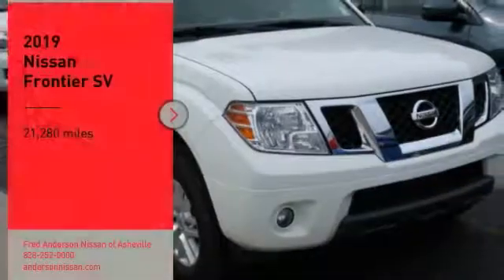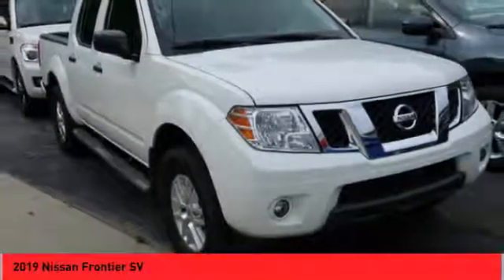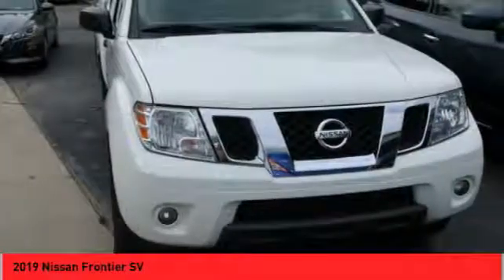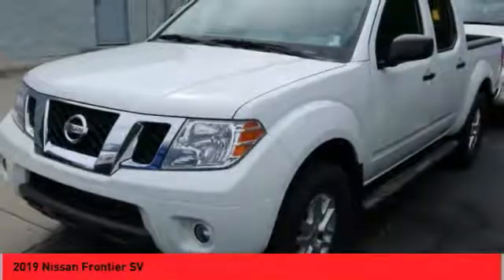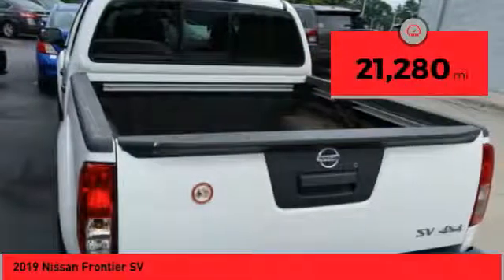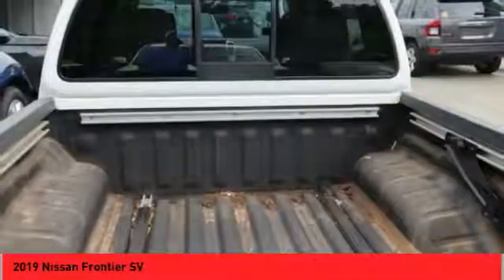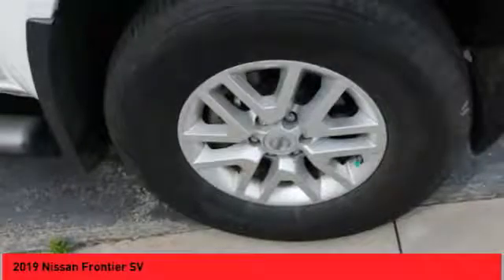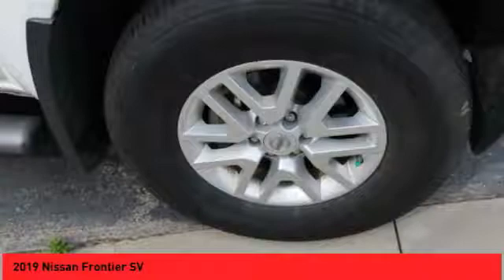2019 Nissan Frontier Asheville NC KN756948A-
2019 Nissan Frontier SV

Recent Arrival! CARFAX One-Owner. Clean CARFAX. 2019 Nissan Frontier SV Glacier White **Available at Fred Anderson Nissan of Asheville. Call us today at **, *Still Under Factory Warranty**, * FREE OIL CHANGES!, LOCALLY OWNED AND SERVICED!, FULLY SERVICED!, TWO KEYS!, Aux Audio Input, Alloy Wheels, Bluetooth, Keyless Entry, Back Up Camera, Bed Liner, Value Truck Package Items - Automatic Only.4WD 5-Speed Automatic with Overdrive 4.0L V6 DOHC Odometer is 5134 miles below market average!Qualifying Non-Certified Used Nissans bought here and serviced at a FAMILY STORE receive our FULL ANDERSON FAMILY PLAN at NO COST to YOU! Our full family plan includes: 3-Day Vehicle Exchange*Lifetime Oil Changes*Lifetime Service Loaners (with $300+ Service)*Lifetime Car Washes(with Service)*MUCH MORE! (Value exceeds $1,000 in first years of ownership) Call us at , go or visit us at Fred Anderson Nissan of Asheville - 629 Brevard Rd Asheville, NC 28806 to learn more! Our # 1 goal is to help you find the vehicle you love at a price you can afford wrapped in a deal you don't want to walk away from. All prices exclude tax, tag, license, title, and registration for your state; NC inspection (up to $30 on used vehicles), dealer-installed tint ($299), and admin ($649) fees. All vehicle internet pricing is subject to change and requires standard financing through NMAC. From time to time in the transfer of data on the internet there are errors, the dealer is not responsible for errors in advertised price. See dealer for complete details.Welcome to Fred Anderson Nissan of Asheville - We're so happy you're here! Whether you stopped by because you are looking for a reliable, honest Nissan dealership in NC, or you're just browsing for your next dream car, we are ready and willing to do whatever we can to help make your experience a truly exceptional one. We typically stock over 300 new and 100 used vehicles DAILY and work with over several differen